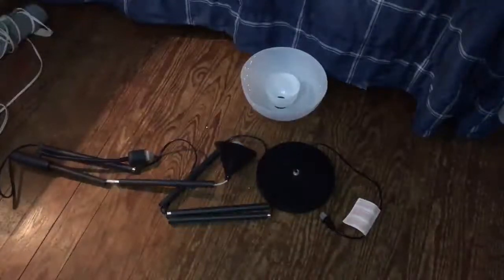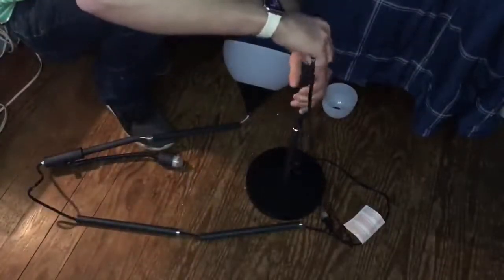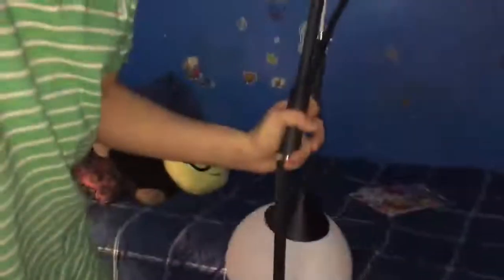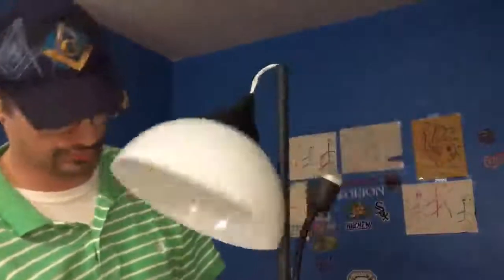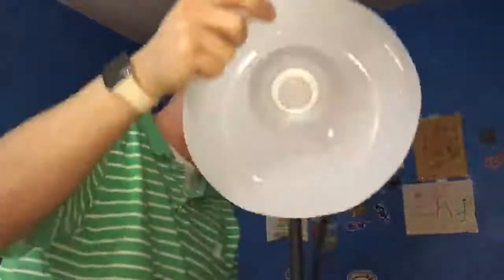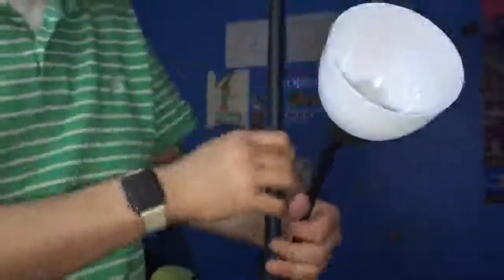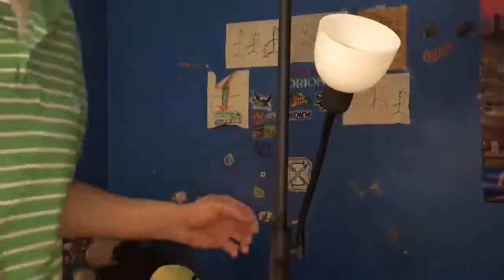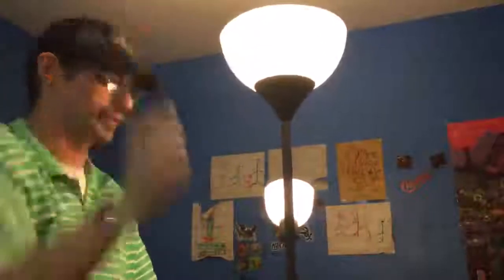Floor Lamp Standing Lamp, 9W+4W Energy Saving LED Bulbs Review, Very well made easy to put togethe